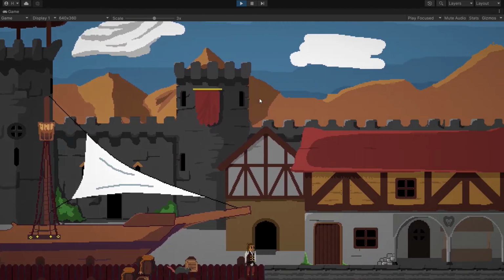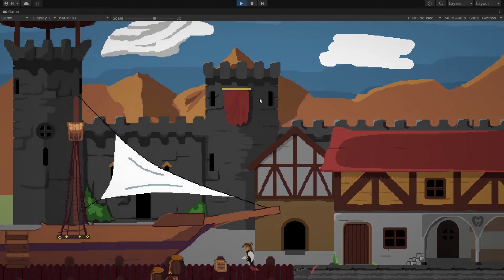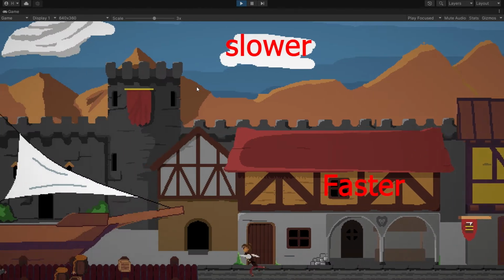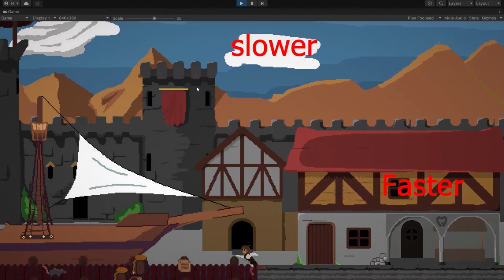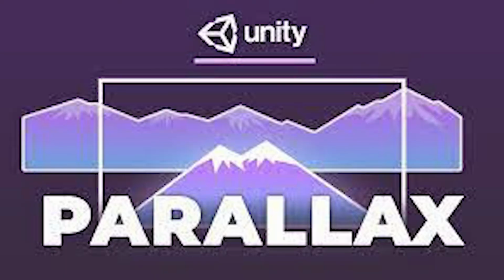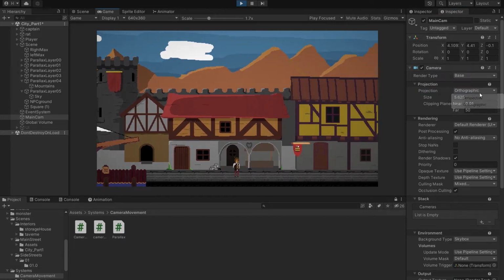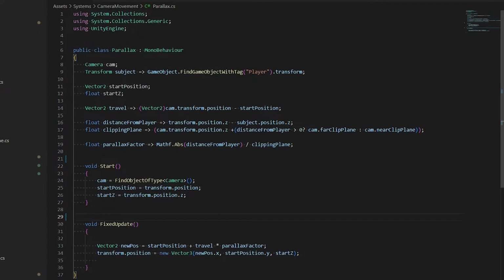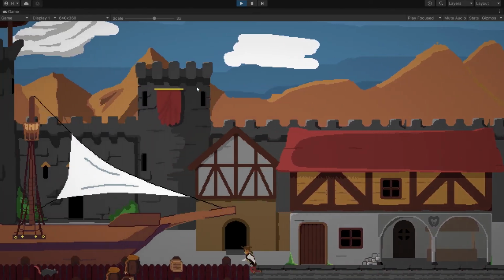The Beginning Of A Journey | Adventures Eve, Game Devlog #1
Chapters:
0:00  Intro
0:29  Draw & implement Background
1:57  Name For The Game
3:06  Enemies